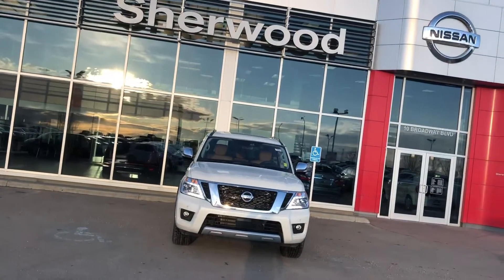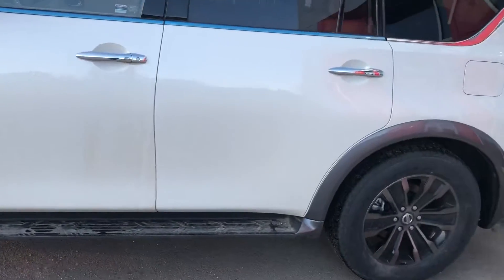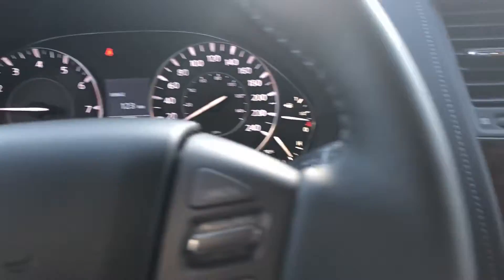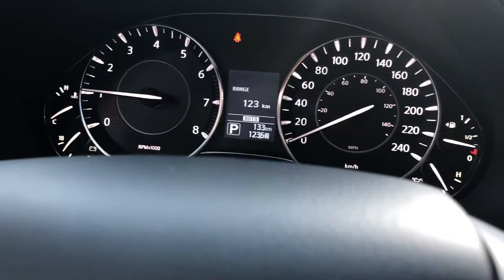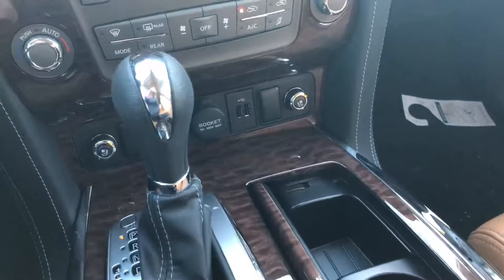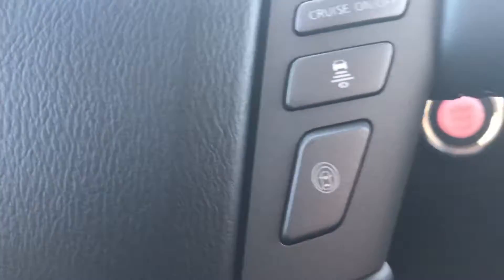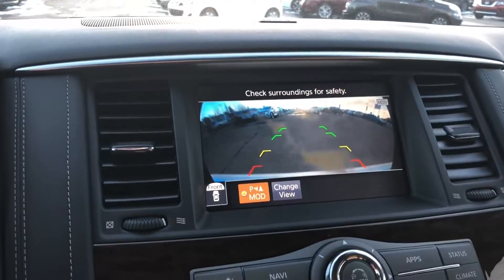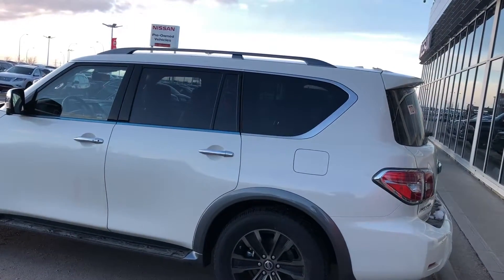2018 Nissan Armada Platinum